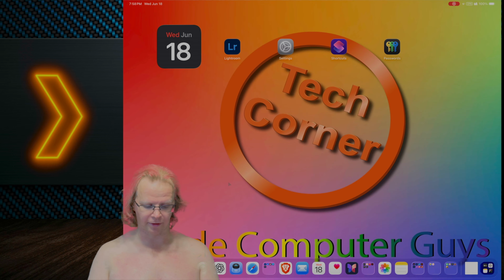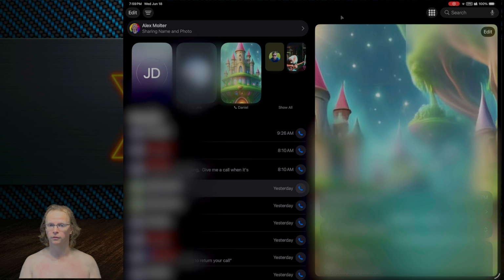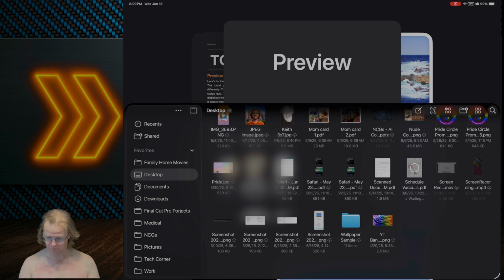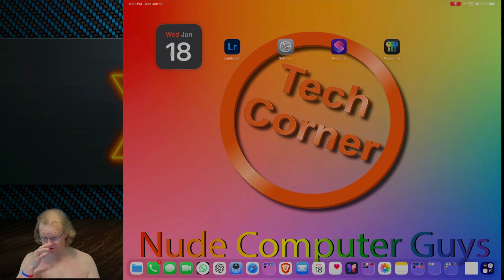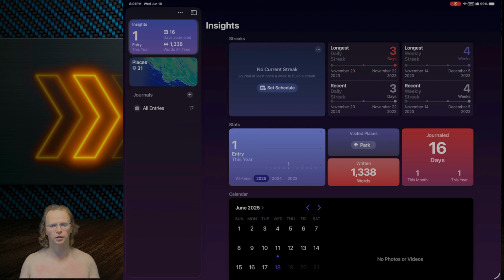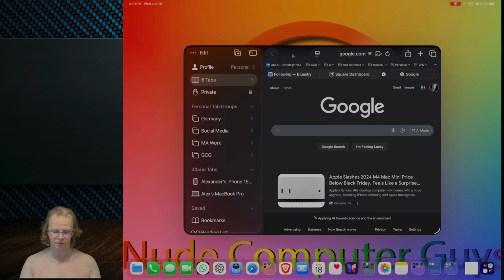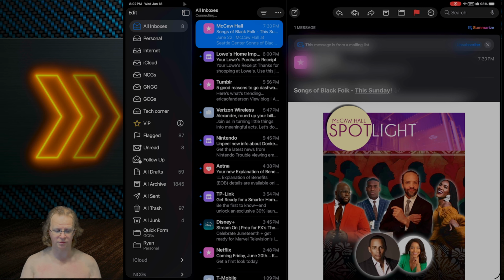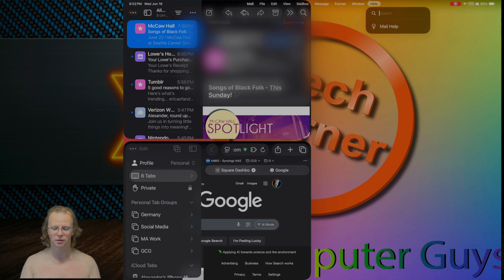4 Awesome iPadOS 26 Features You’ll Actually Use!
Explore the top new features in iPadOS 26 including the Phone app, Journal enhancements, a new Preview app, and better multitasking with Stage Manager. See how your iPad is evolving into a more powerful device for work and creativity. Hosted by the Nude Computer Guys.